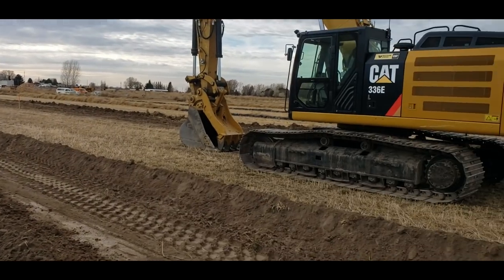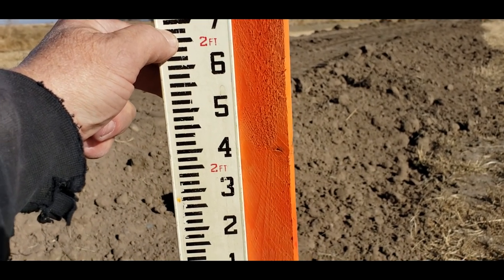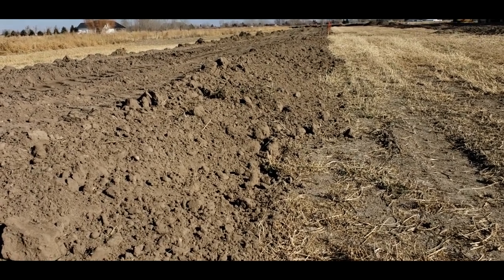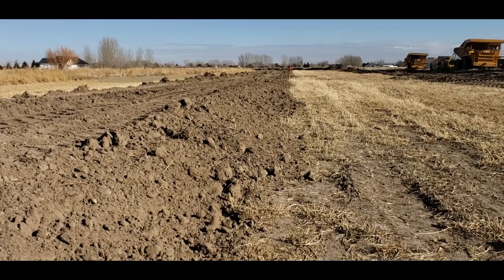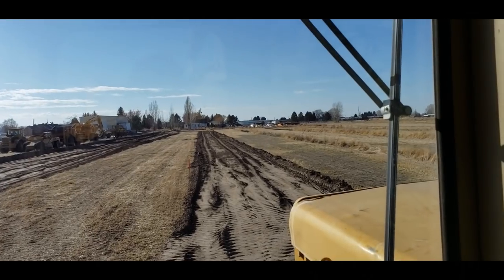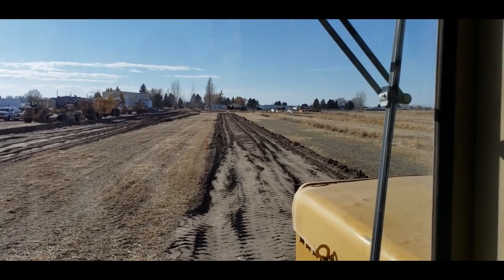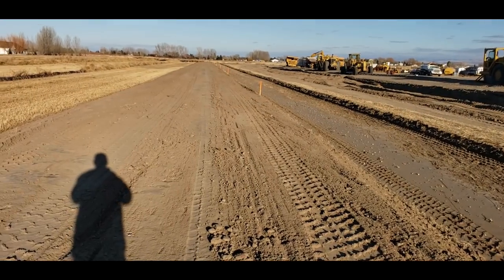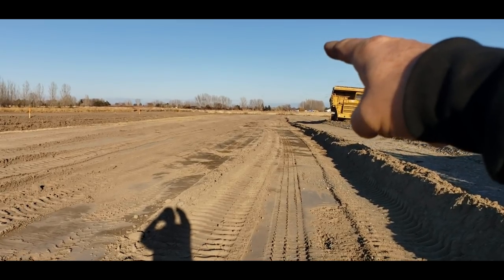How To Design And Build A Irrigation Ditch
Working on the expansion project I'll be showing you how to design and build a irrigation ditch ,and a sit down interview with Shane.
The equipment calendars will ship on the 18th to me, so if you want one just order the 2019 calendar and as soon as they come in I will get them out.